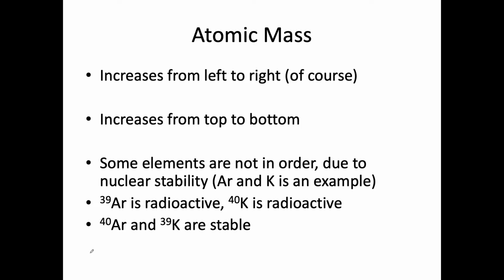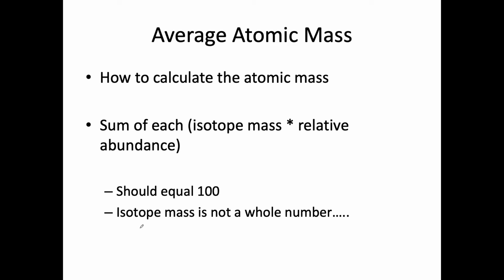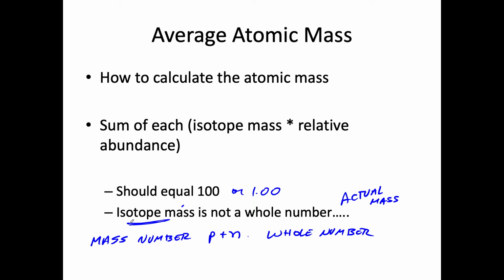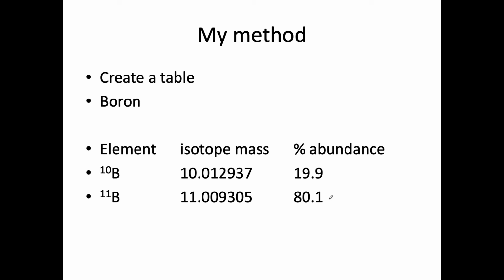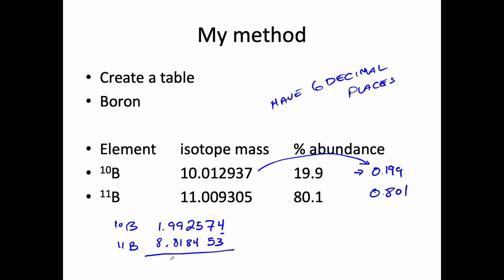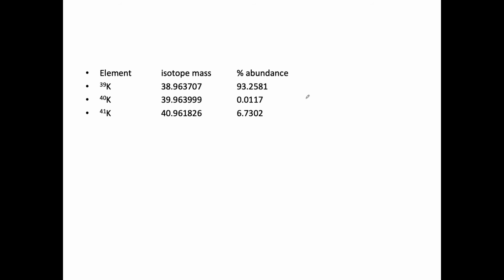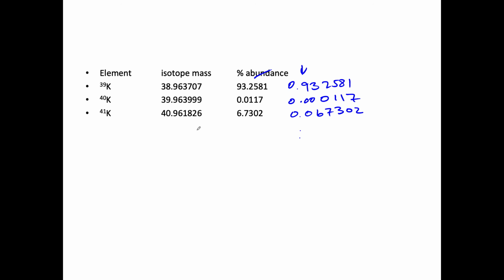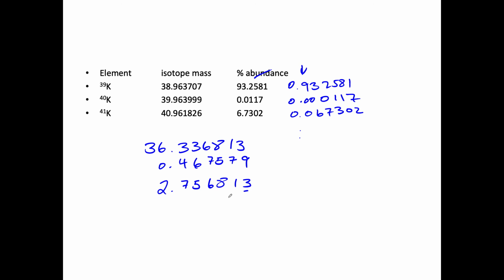average atomic mass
Table of Contents:

00:29 - Atomic Mass
01:40 - Average Atomic Mass
03:04 -
03:27 - My method
03:29 -
03:29 - Average Atomic Mass
03:31 -
04:12 - My method
05:48 - Another example
05:49 - My method
07:25 - Another example
07:53 -
08:36 -